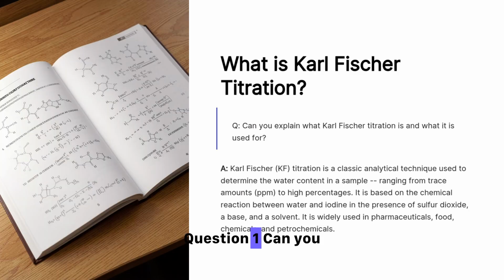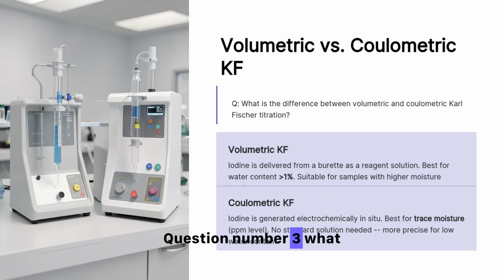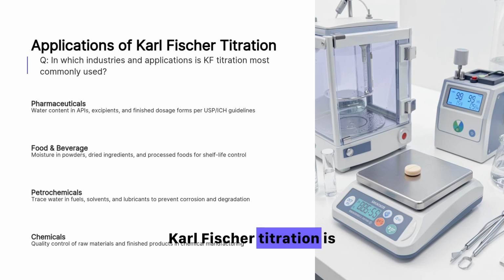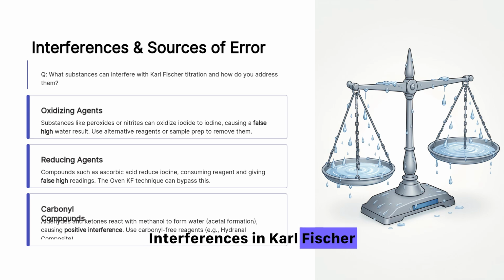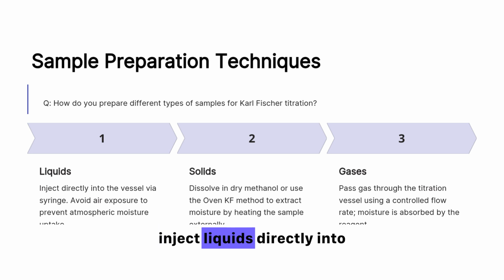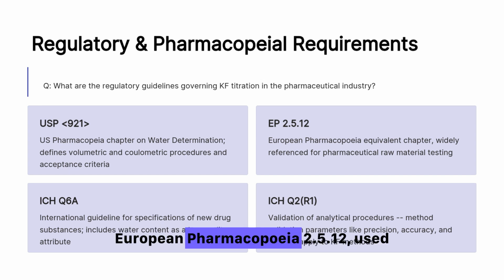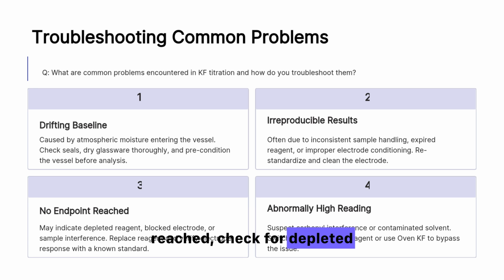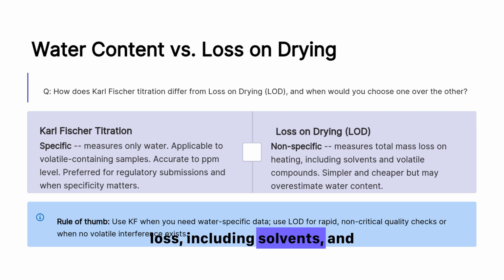Top Karl Fischer Interview Questions & Answers | Moisture Testing in Pharma Explained 💧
💧 Preparing for a pharma QC, QA, or analytical chemistry interview?

In this video, we cover the most asked Karl Fischer (KF) Interview Questions & Answers used in pharmaceutical, chemical, and laboratory industries 🧪

📌 Learn about:
✅ Karl Fischer Principle
✅ Volumetric vs Coulometric KF
✅ Moisture Determination
✅ KF Reagent Composition
✅ Endpoint Detection
✅ Water Content Calculation
✅ KF Instrument Calibration
✅ Troubleshooting Errors
✅ SOP & GMP Requirements
✅ Common Pharma Interview Questions

🔥 Perfect for:
✔ QC Analysts
✔ QA Professionals
✔ HPLC Analysts
✔ Pharma Freshers
✔ Analytical Chemists
✔ GMP Laboratory Staff